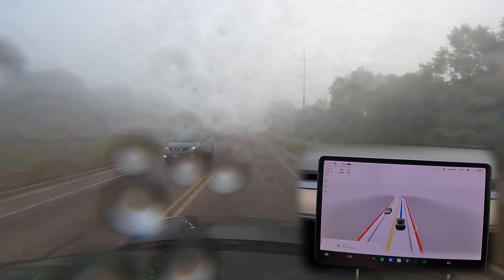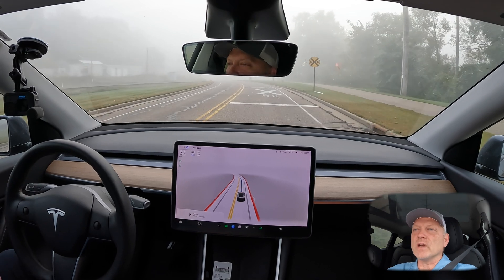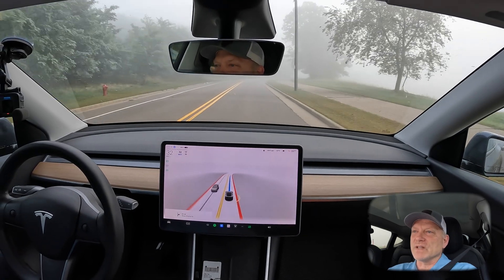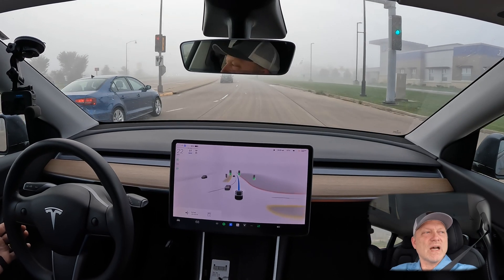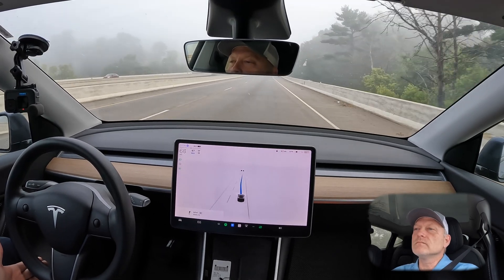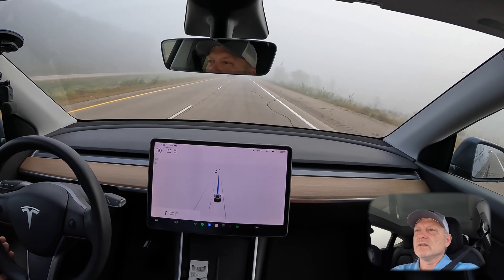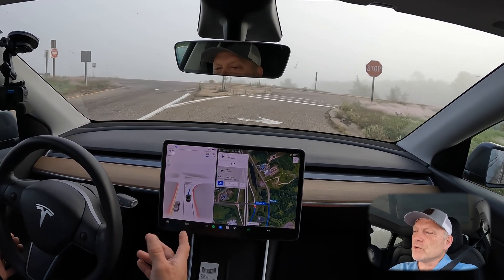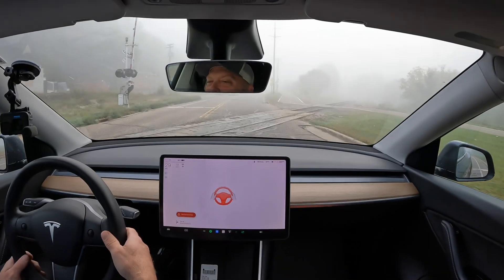Does It Work? Tesla FSD Beta 10.69.2 in the Fog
FSD Beta 10.69.2 Low Visibility (fog) drive | Tesla FSD Beta | FSD Model Y | Tesla Vision

This is the second video that I've made using FSD Beta in limited visibility. In the previous drive, using FSD Beta 10.12.2, I experienced several instances where FSD disengaged. This video shows an update (improvement) of FSD Beta 10.69.2 in low visibility driving conditions.  With Tesla Vision, the car relies upon cameras to use full self driving features. This drive is a test of how well it performs. Note: I was unable to use the Insta360 external camera for better forward view due to moisture on the camera lens. So, you're stuck with the mirror in the view on this one.

0:00 Intro
0:30 Drive Start
1:20 RailRoad Tracks/Disconnect
2:12 Phantom Braking
4:11 Hesitant Green Light Start
4:42 Red Light Issue / Freeway Entry
6:10 Autopilot Speed Limited-Poor Visibility
9:47 Wrap Up